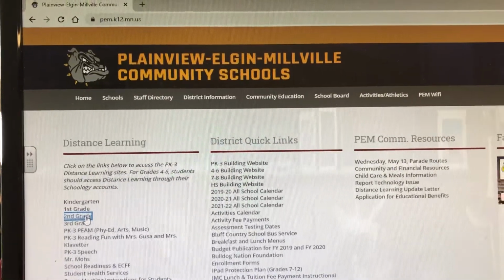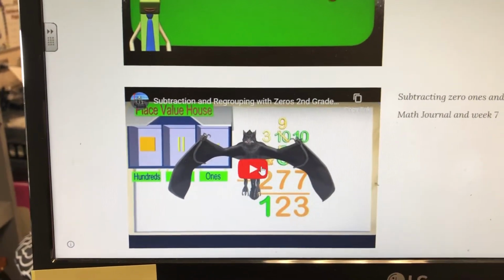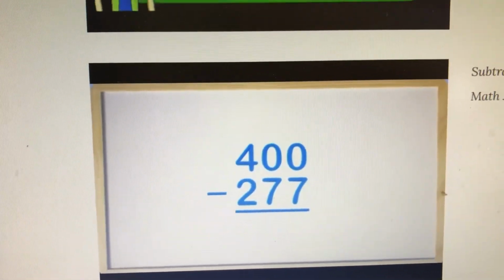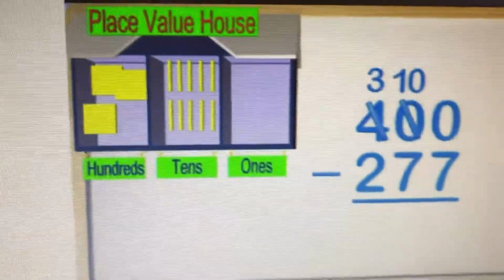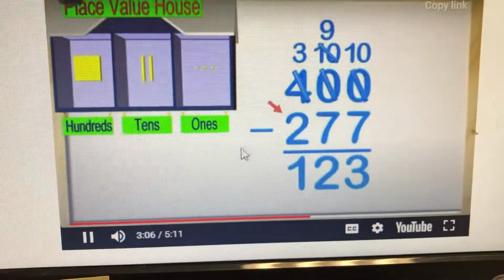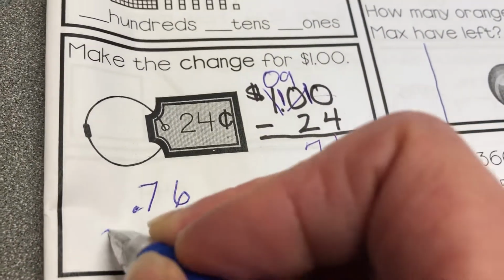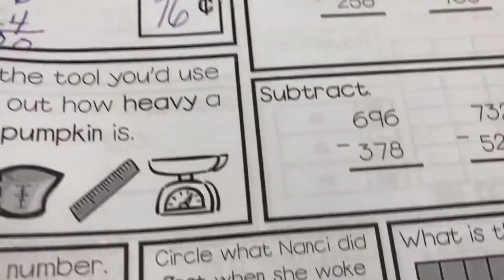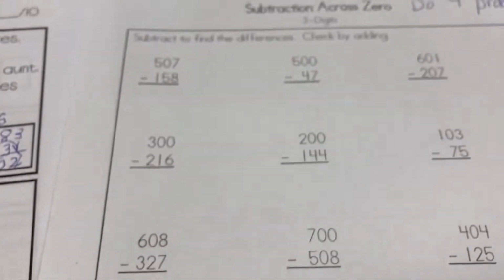Wk 7 D 4 Math